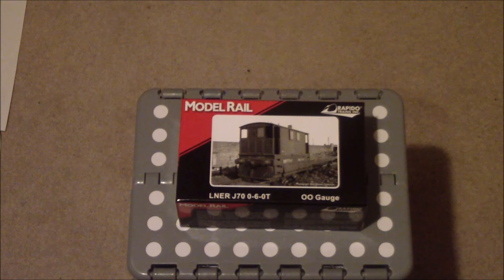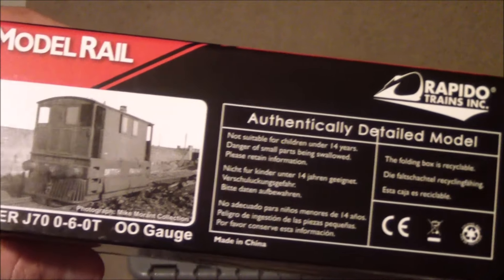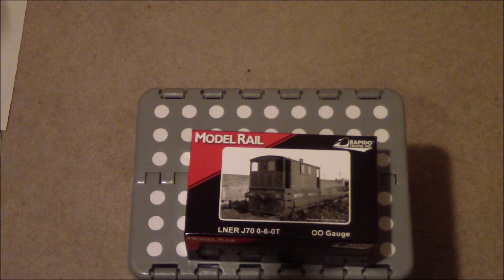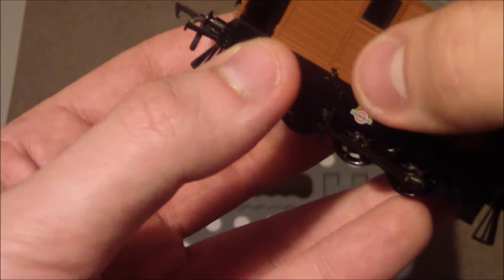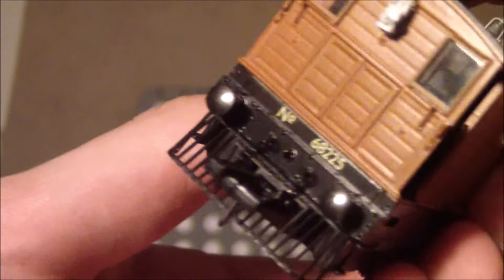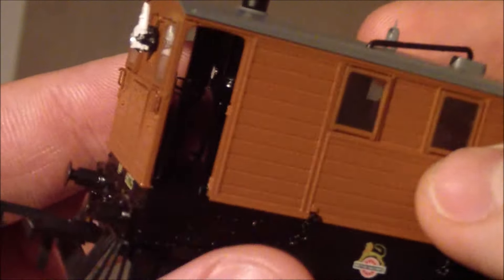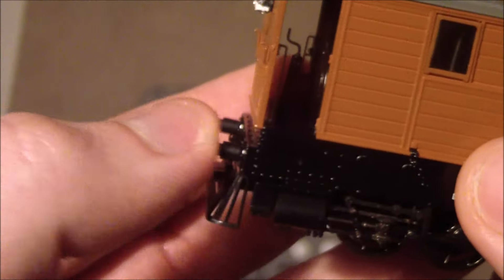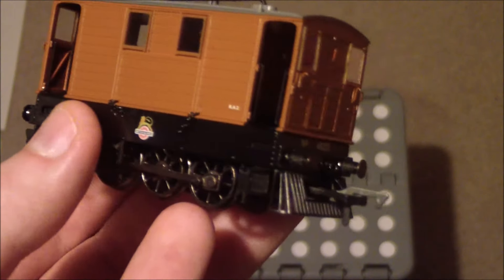Rapido BR J70 Class Review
Reviewing this beautiful little tram engine from Rapido!

Twitter name: @Megatrainlover